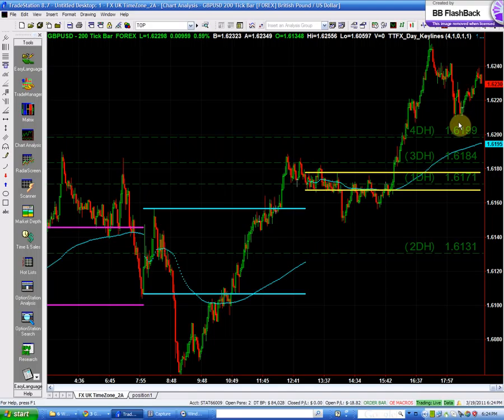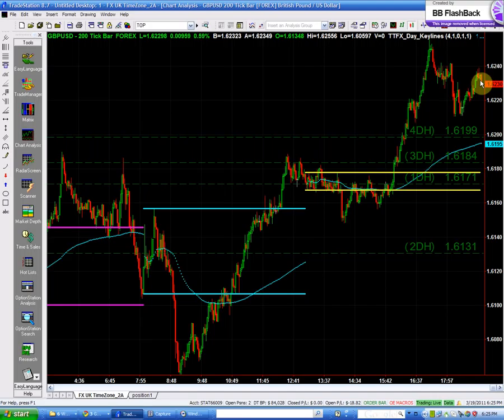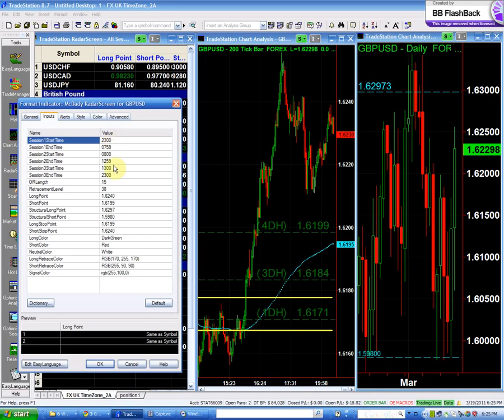GBPUSD_03_19_11.flv